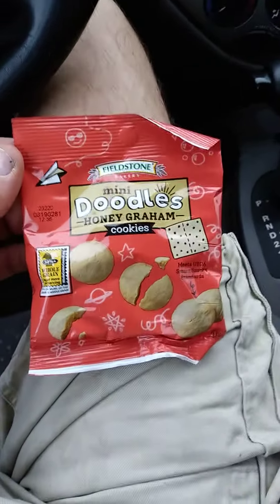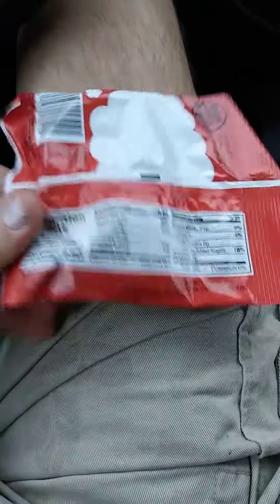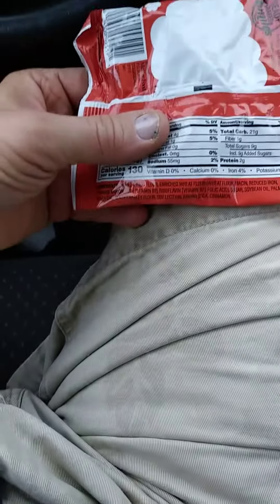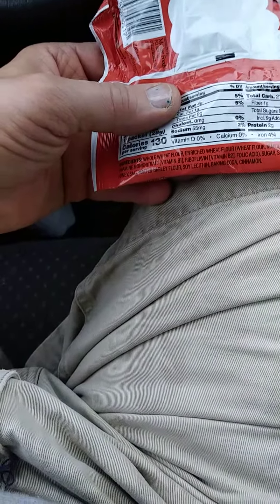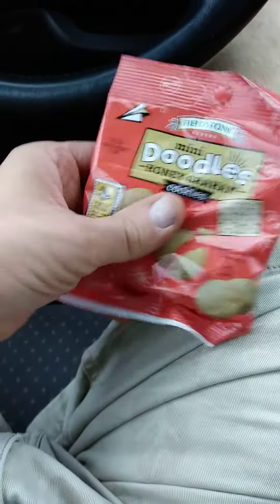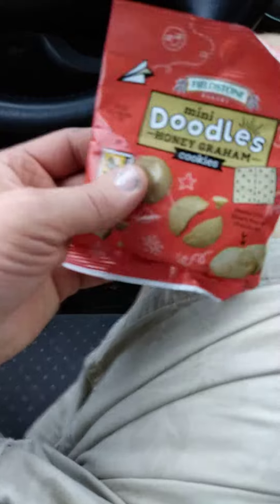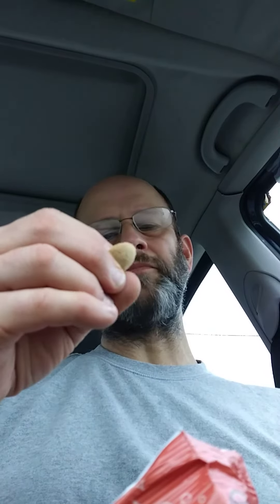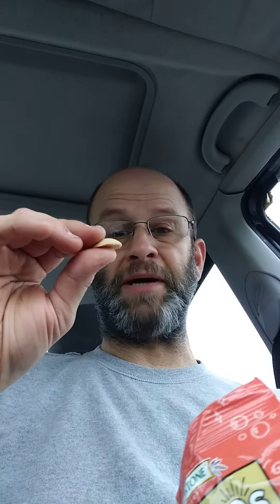Fieldstone Mini Doodles Honey Graham Cookies Review